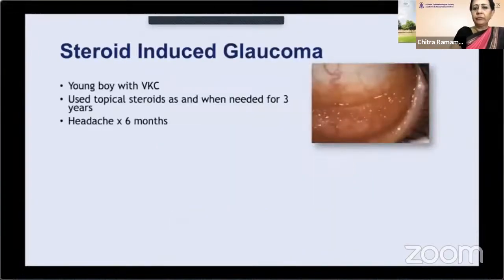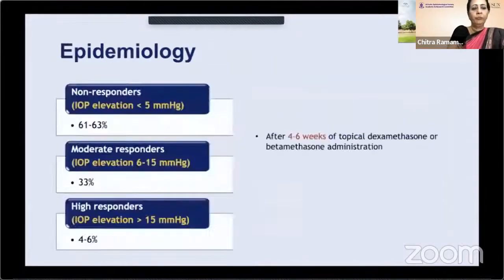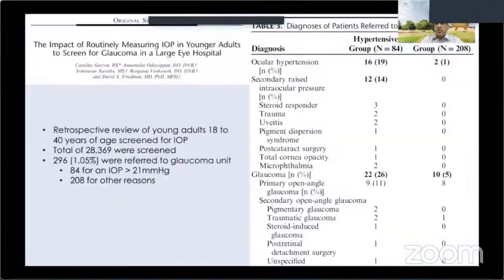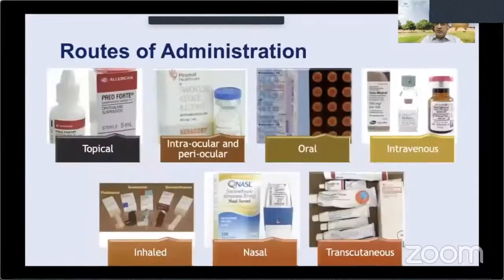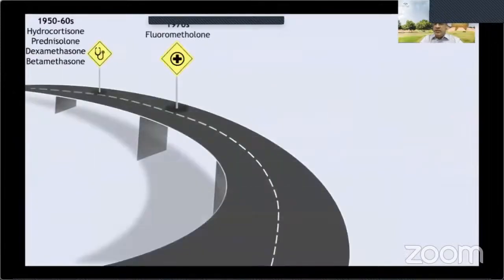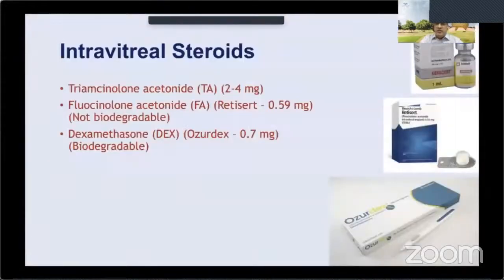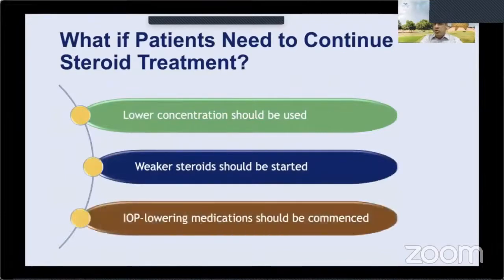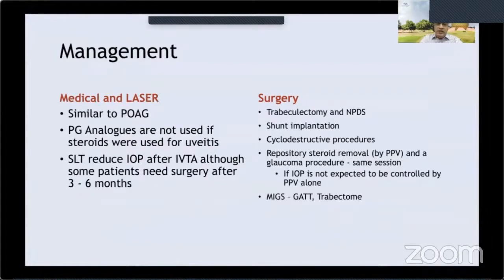AIOS ARC Glaucoma case... DR RENGARAJ VENKATESH